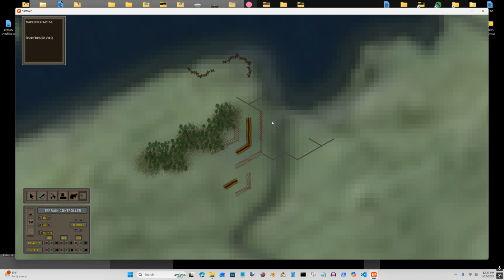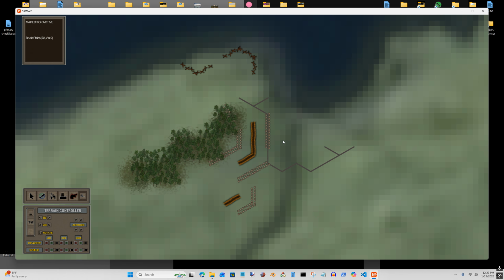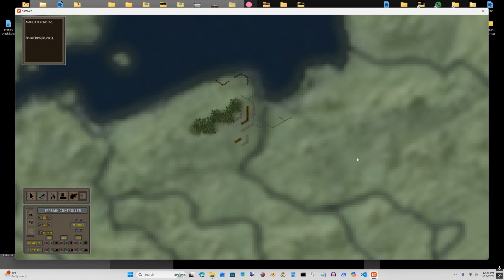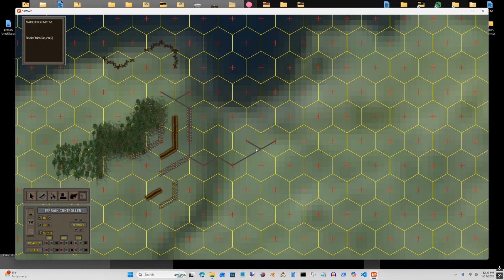Now fine tuning the transport subsystem placement/removal controls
once this is in there and the controls are tight, I will have 2 subsystems complete and functional in the game. One subsystem at a time, 16-40 reviews of each subsystem for QA and testing in development is the industry standard practice. I apply 44 tests per system instead to raise that bar and produce the finest products..

that is bullshit but it is funny. love Chuck.

you'll get more out of just listening to me narrate the video as opposed to the caption in this case.